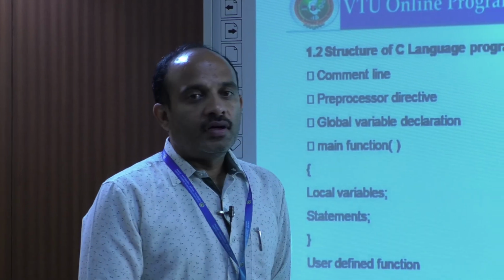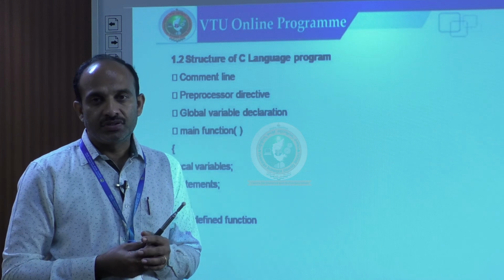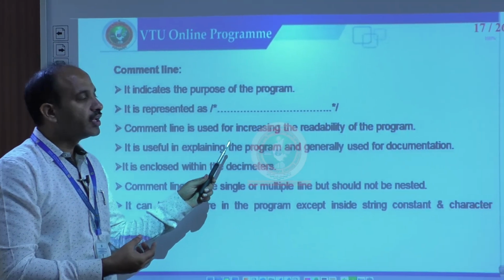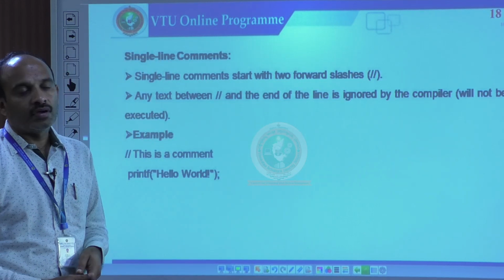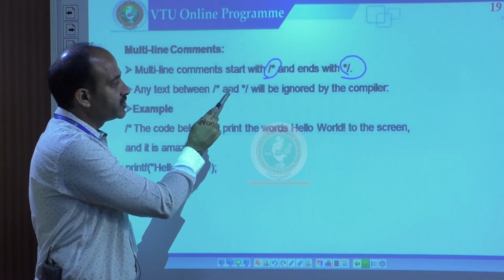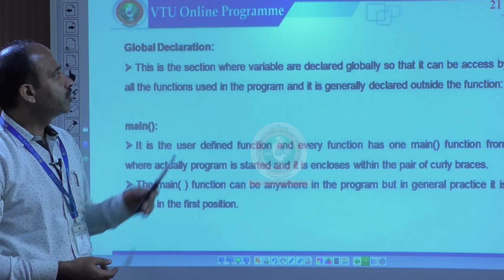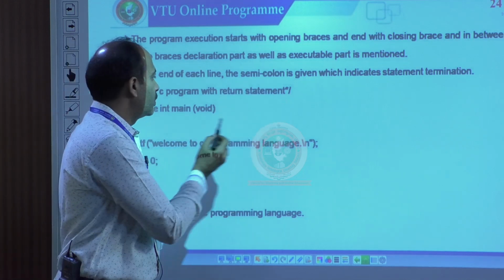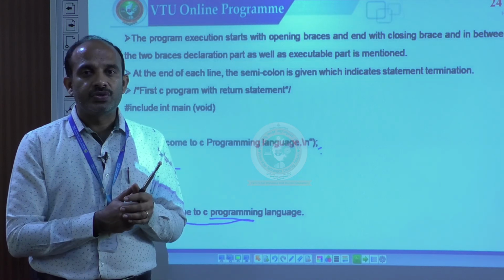Module 1 | Lecture 3